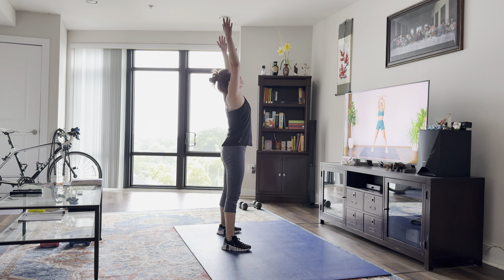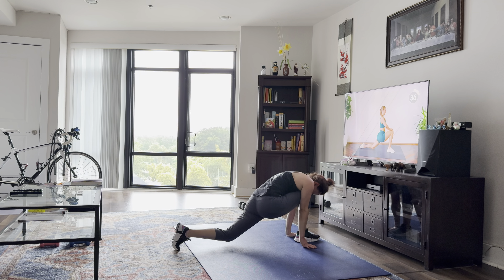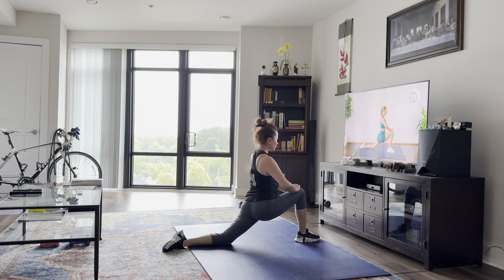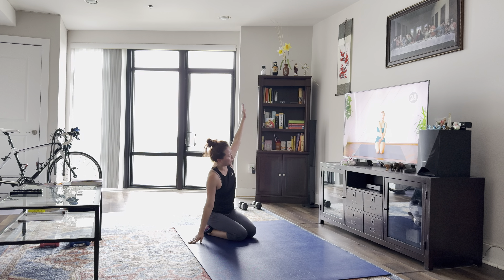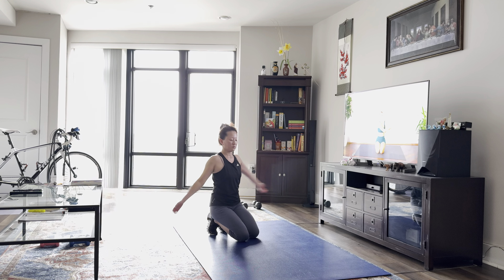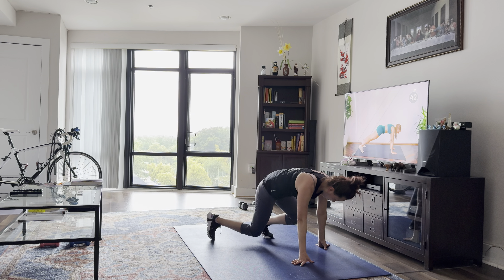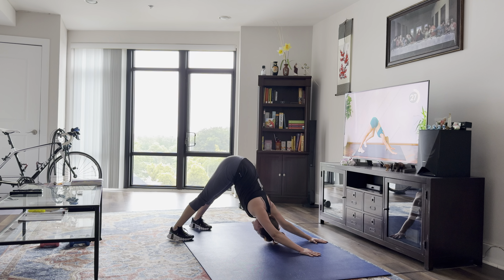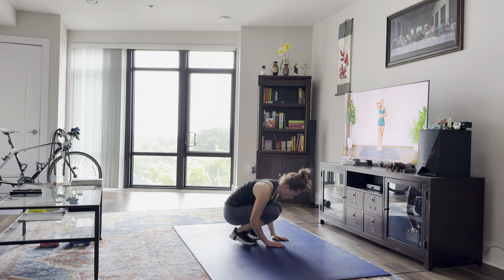8 MIN FULL BODY COOL DOWN & STRETCH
A quick 8-minute full body cool down that can be done after every workout to help with recovery and flexibility!